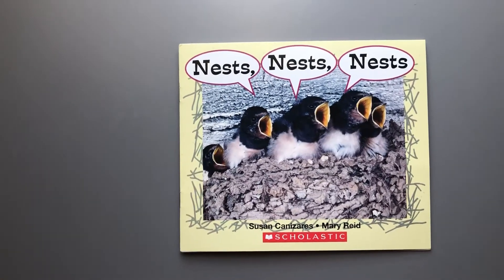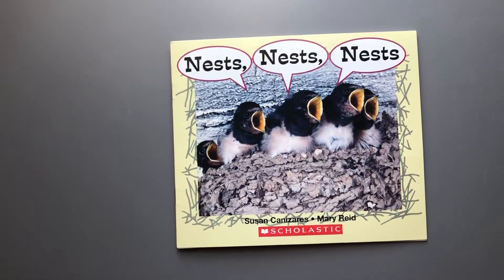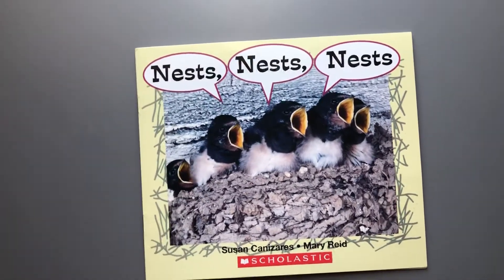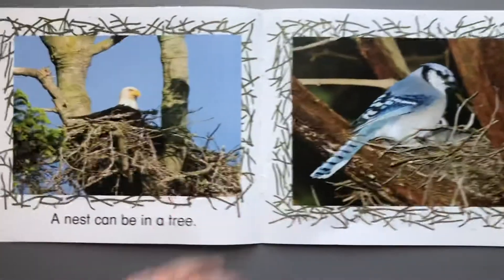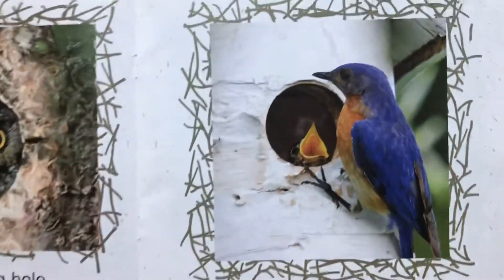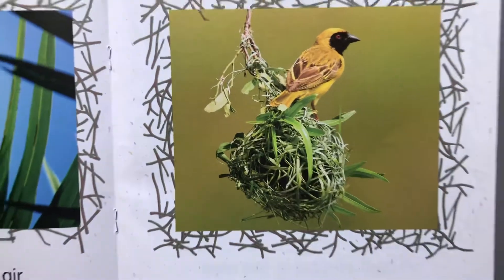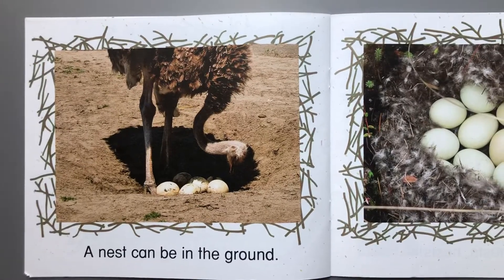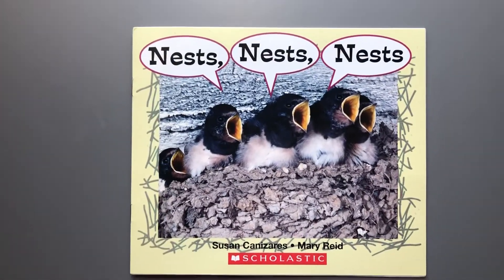Nests, Nests, Nests by Susan Canizares